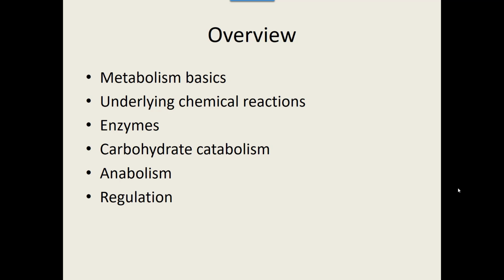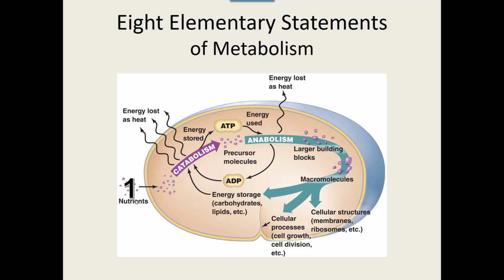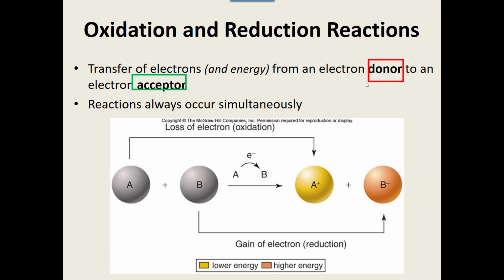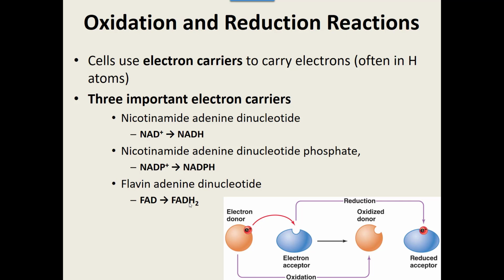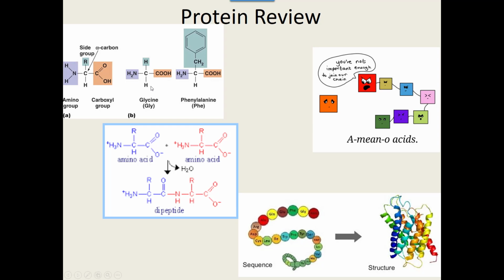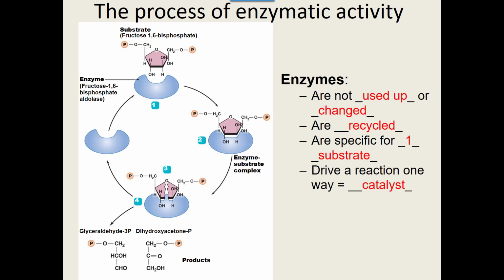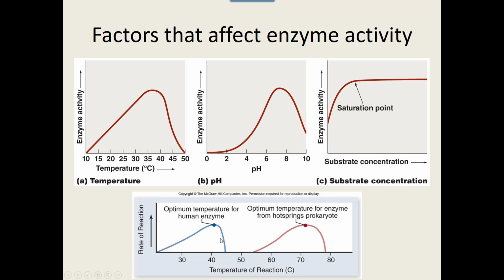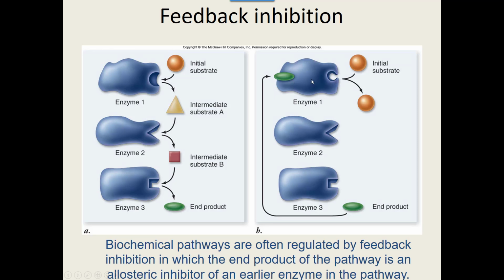Intro to Microbial Metabolism (Ch 5)